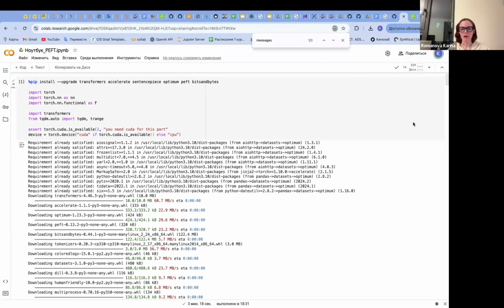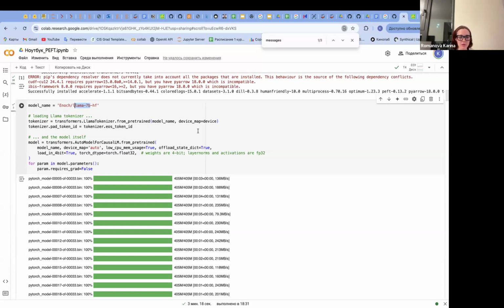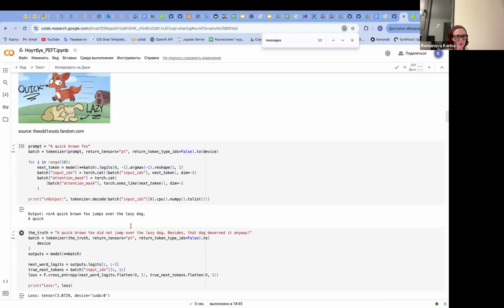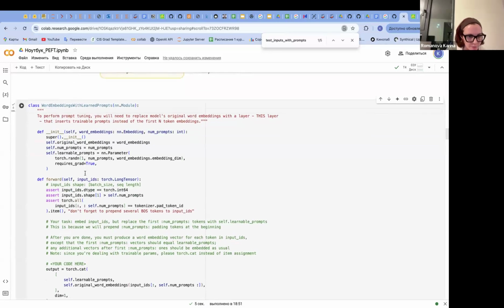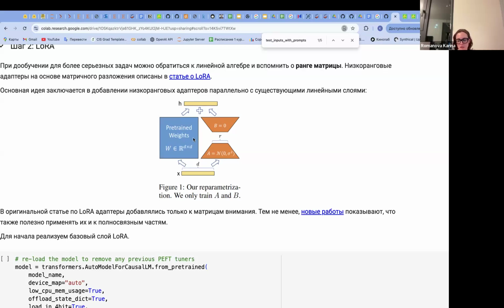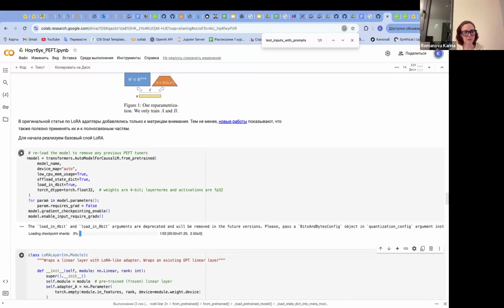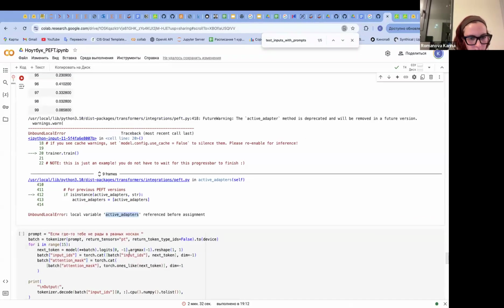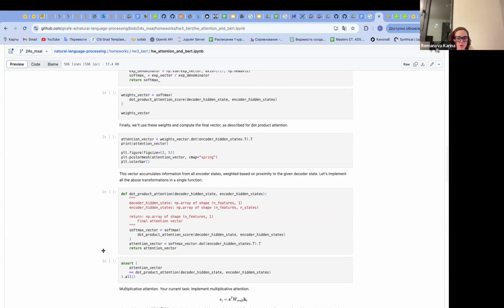LLM_advanced_techniques_v1 / NLP EN S10 | 24f | girafe-ai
Lecturer: Karina Romanova
Topic: LLM_advanced_techniques_v1
Date of recording: 19.11.24